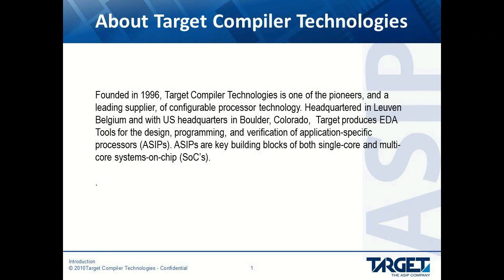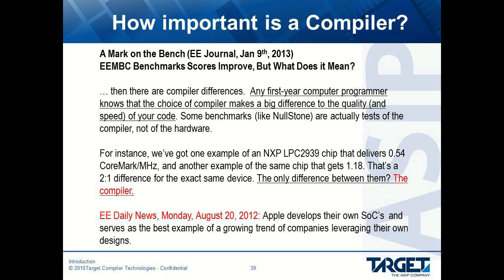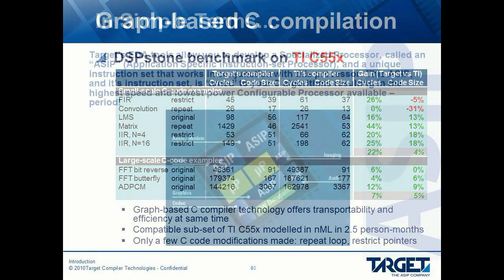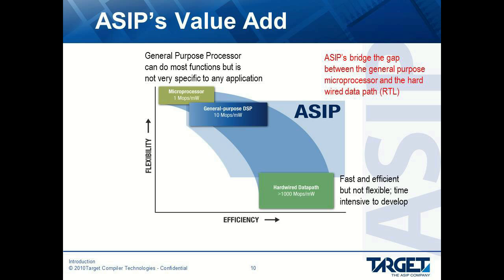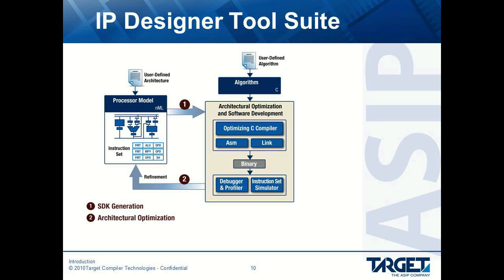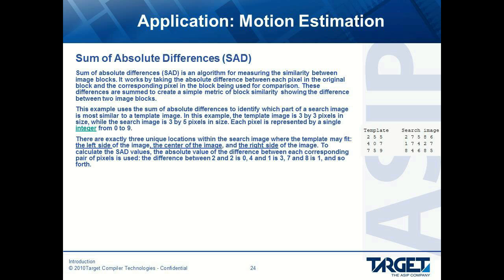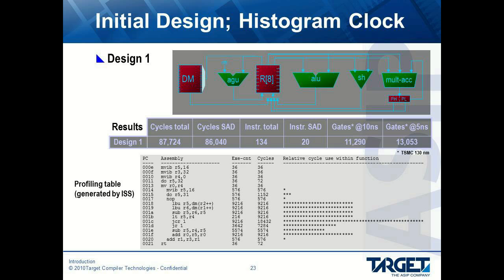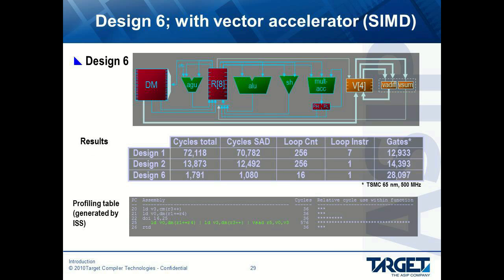Target Compiler Technologies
Learn about ASIP's; Application Specific Instruction-set Processors